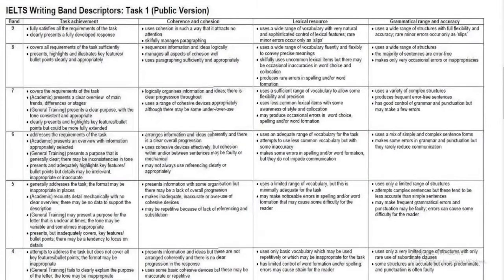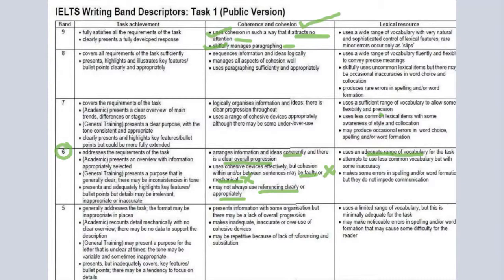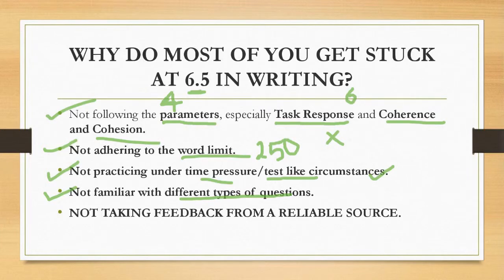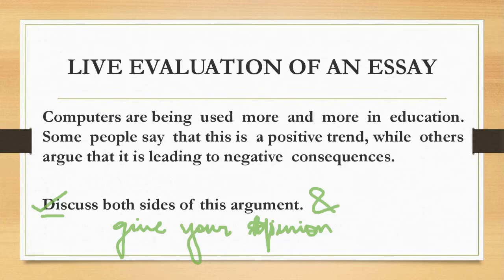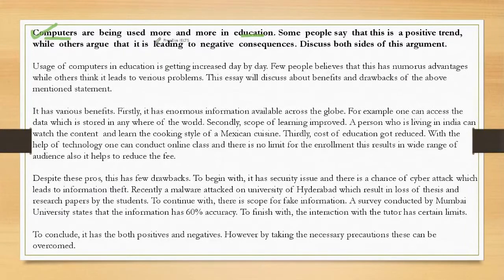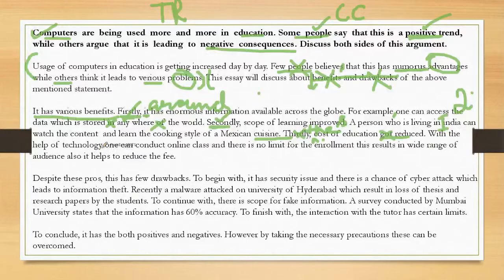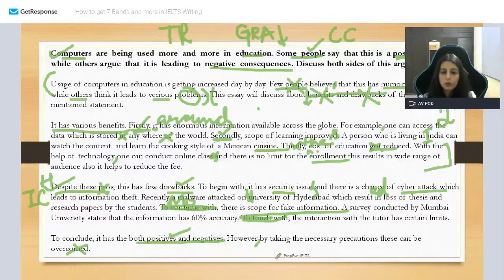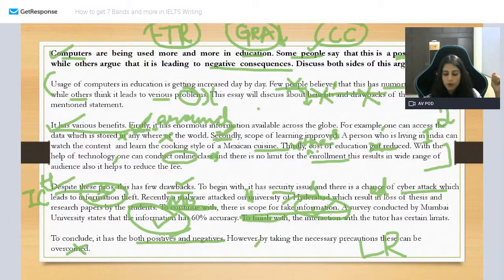Writing Masterclass - A Webinar